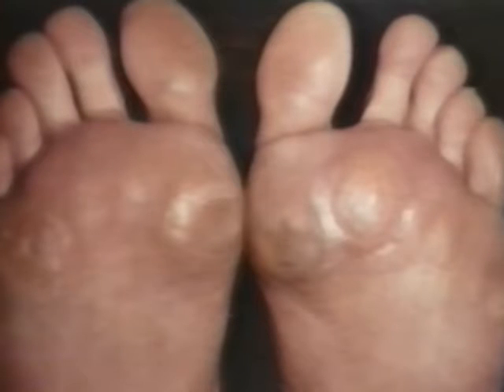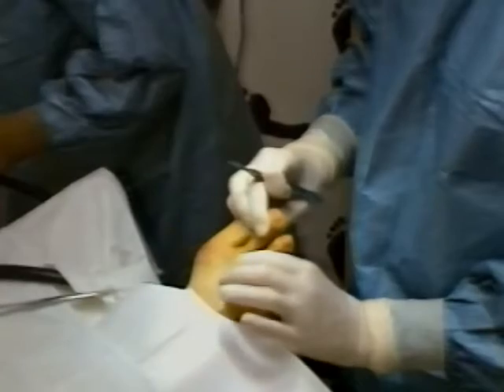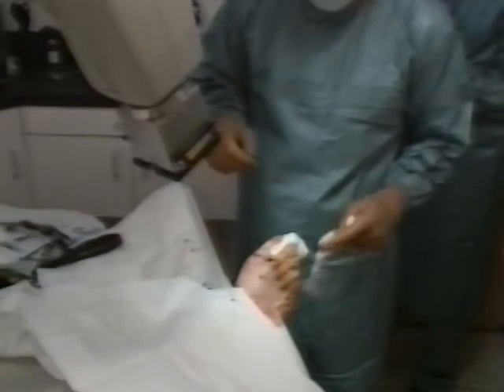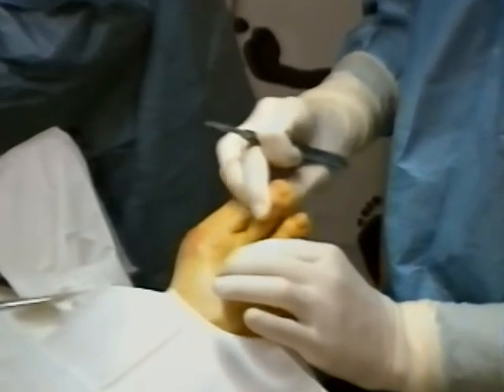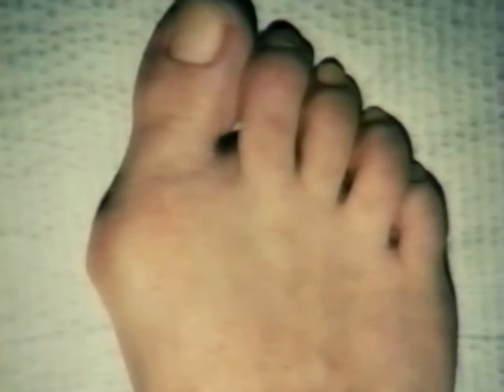Alternative Ambulatory Foot Surgery - Toronto, ON - Podiatrist Sheldon Nadal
Minimally Invasive Foot Surgery - Toronto, ON - Podiatrist Sheldon Nadal

Podiatrist Sheldon Nadal discusses Minimal Incision Outpatient Foot Surgery.

Surgery on the foot, ankle, or lower leg is usually performed by podiatric surgeons and orthopedic surgeons specializing in the foot and ankle.

Foot and ankle surgeries address a wide variety of foot problems, including:
• Sprains and fractures.
• Arthritis and joint disease.
• Benign and malignant tumors.
• Birth deformities.
• Bunions.
• Calluses and warts.
• Corns and hammertoes.
• Flatfeet.
• Heel or toe spurs.
• Neuromas (nerve tumors).

Many foot and ankle surgeries today can be performed in the doctor's office or a surgical center on an outpatient basis. They frequently can be performed using local anesthesia, in some cases combined with sedation. Most foot surgeries require a period of immobilization after the procedures with protective devices, such as a bandages, splints, surgical shoes, casts, or open sandals. Limited weight bearing, elevating and icing the foot, and keeping the area dry are commonly required for the first two weeks following surgery until sutures are removed. Most surgeons will encourage post-operative exercise of the foot and legs to speed recovery. In addition, many patients need additional therapy or treatments after surgery in order to aid in the healing and recovery process. These may include physiotherapy, orthotic devices, and special footwear. After sufficient healing time, which varies from procedure to procedure, most patients can resume wearing their usual footwear.